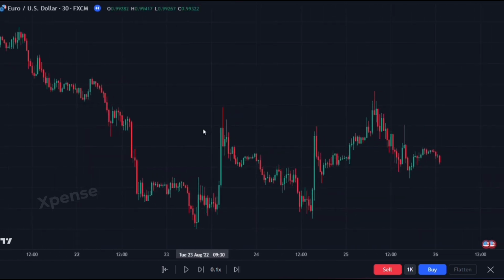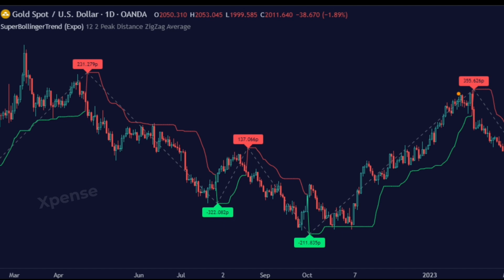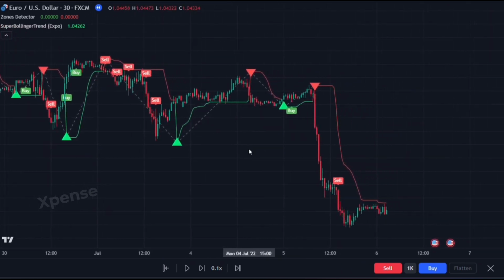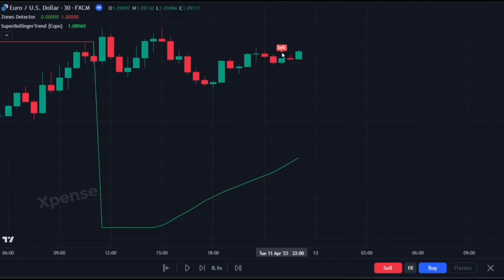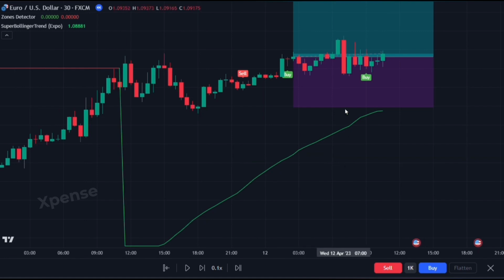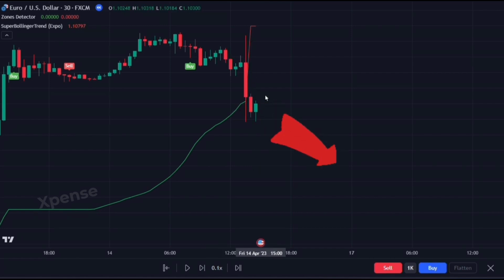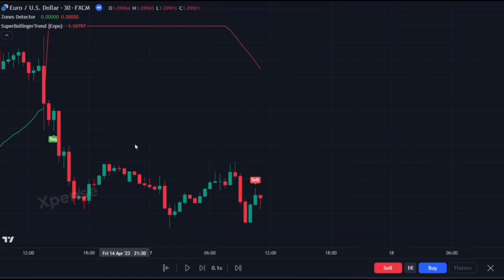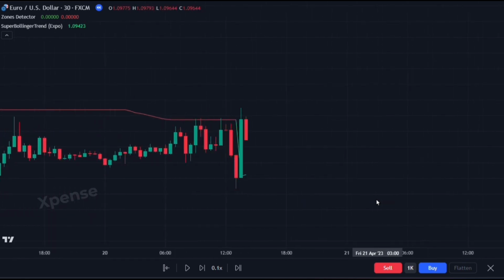World's Best AI TradingView Indicator | 90% Win Rate Strategy Explained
In this video, we dive deep into one of the world’s best AI TradingView indicators that boasts an incredible 90% win rate. Whether you're new to trading or a seasoned professional, this strategy can help maximize your profits while minimizing risks. Watch as we break down every aspect of this game-changing strategy and walk you through the step-by-step process of setting it up for Forex major pairs.
Topics Covered:
Introduction to the strategy and its backtesting results (00:00 - 02:30)
Exploring the two key indicators: Zone Detector and Super Bollinger Trend (02:31 - 04:15)
Setting up the Zone Detector indicator (04:16 - 05:45)
Customizing the Super Bollinger Trend indicator for maximum accuracy (05:46 - 07:15)
The step-by-step process for entering buy and sell trades (07:16 - 09:00)
Common mistakes to avoid and how to successfully execute trades (09:01 - 10:30)
Real-time application of the strategy and how it works with Forex major pairs (10:31 - 12:00)
With these powerful indicators and easy-to-follow guidelines, you’ll be well-equipped to boost your trading game.

Timestamp Breakdown:
00:00 - Introduction to the 90% Win Rate AI Indicator
01:21 - Indicator Setup & Customization
02:51 - Zone Detector Setup Explained
04:01 - Super Bollinger Trend Setup
05:16 - Buy & Sell Signal Process
06:31 - Avoiding Common Trading Mistakes
07:21 - Real-World Application of the Strategy